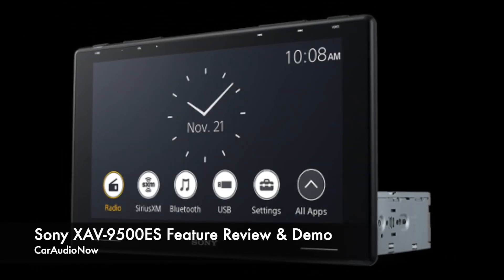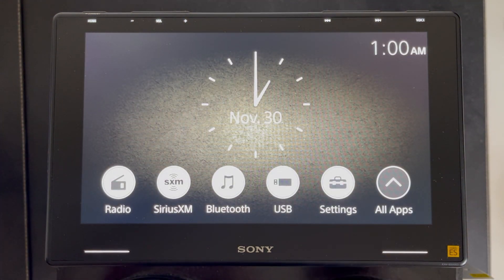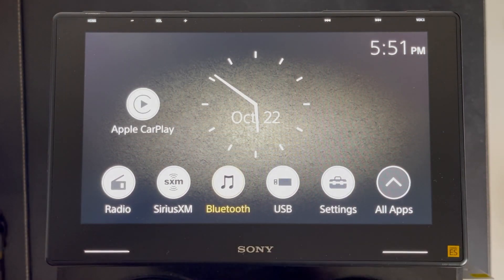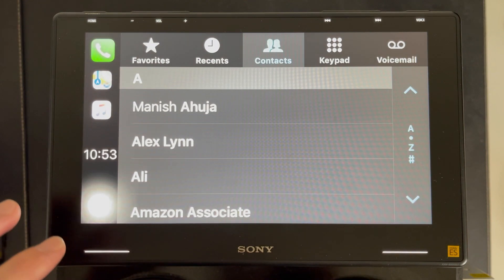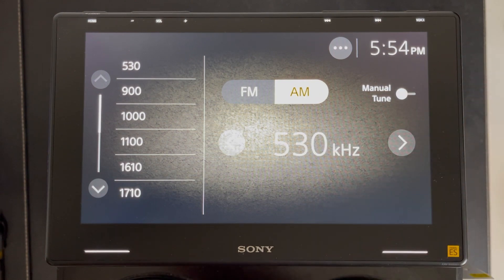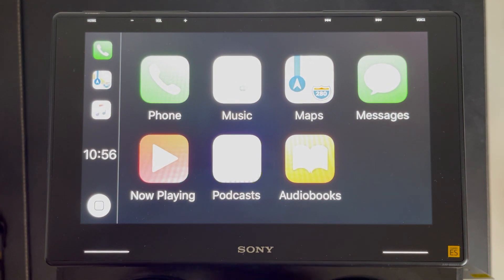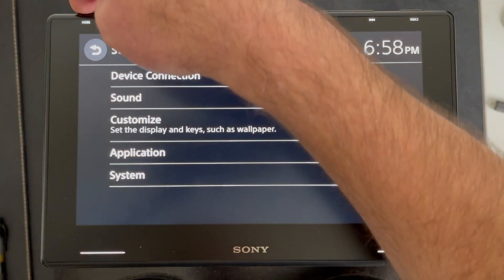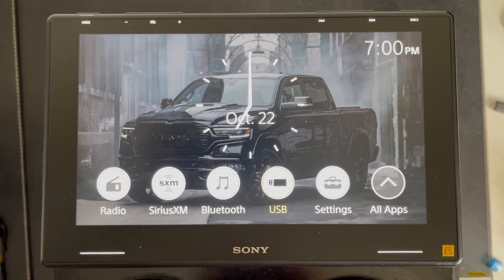Sony XAV-9500ES Head Unit Feature Review & Live Demo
In this video I'll review Sony's new XAV-9500ES 10.1" touchscreen head unit and demo all of it's key features including it's parametric and graphic EQ, Wireless Apple CarPlay and Android Auto and more.

You can also read through the full article review on our website with specs, and a ton of additional information about the head unit